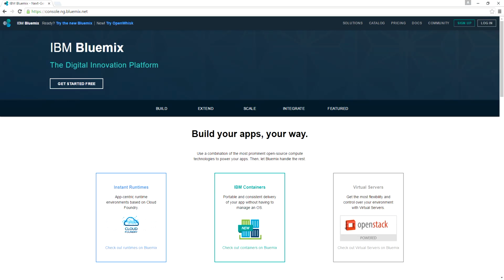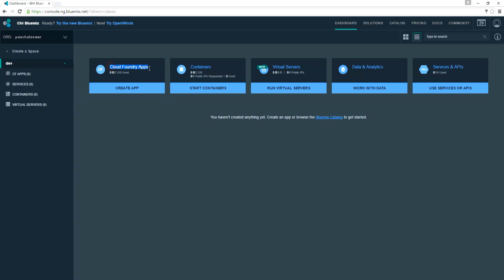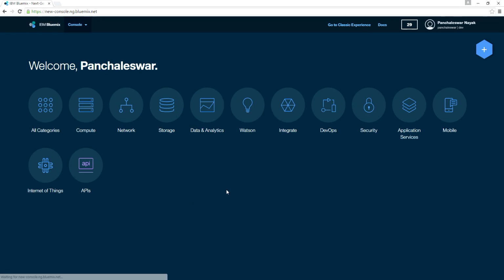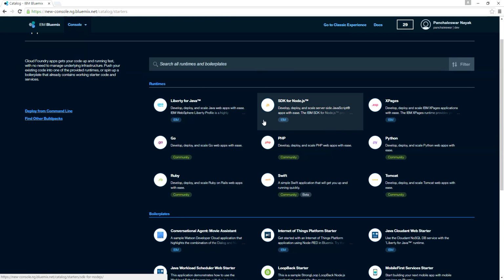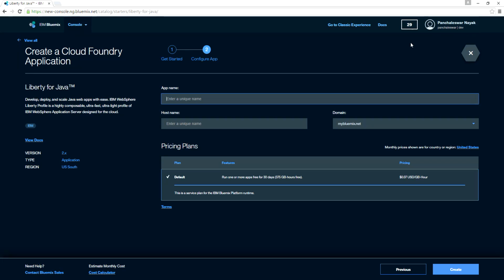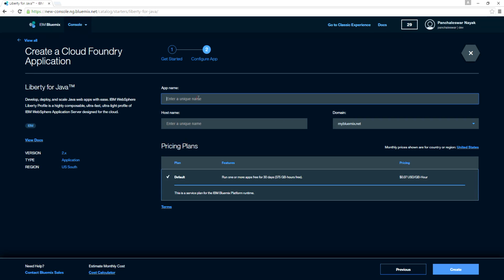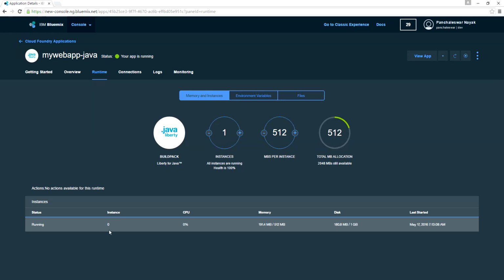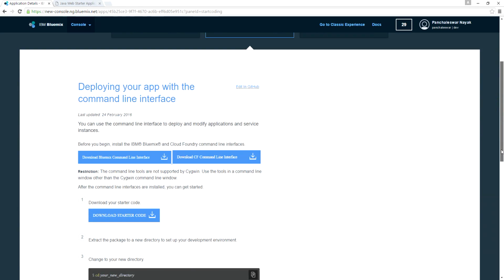IBM's BlueMix PaaS - Dashboard Handson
In this Video I show how to use the BlueMix dashboard and how to create a Java WebApp Service.